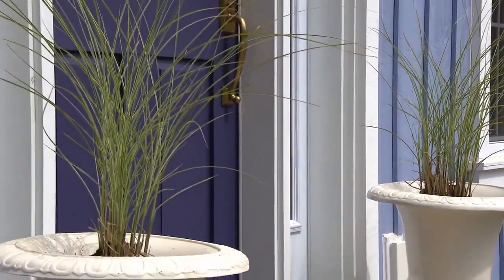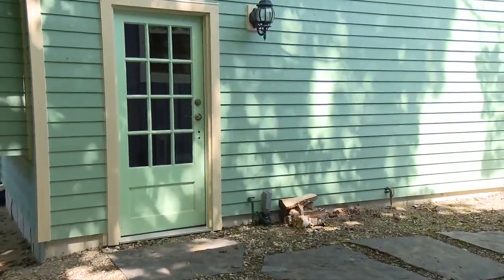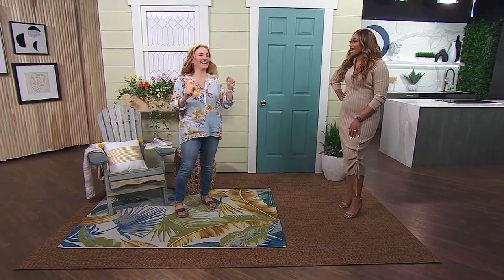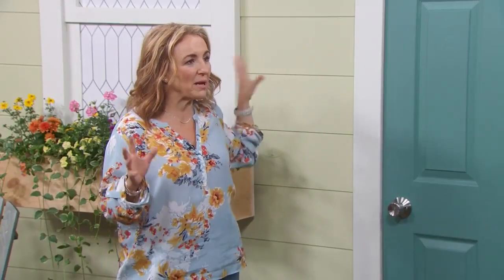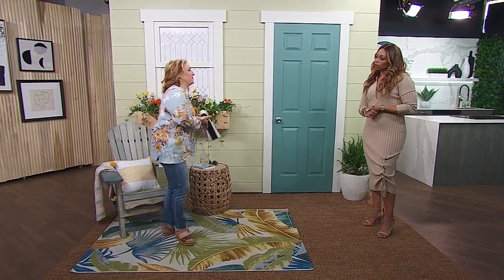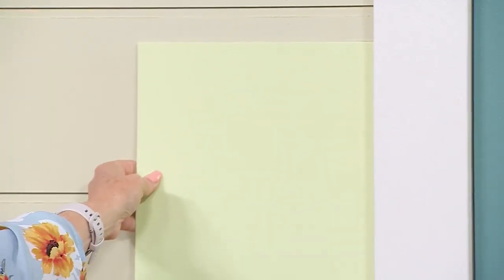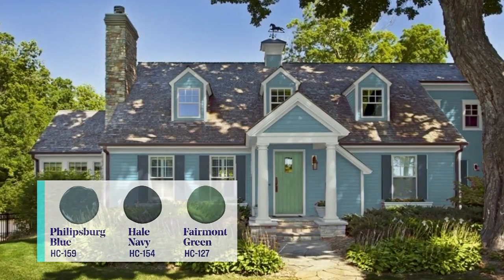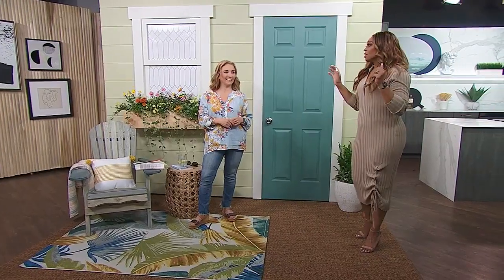How to use a beachy colour palette in your home's exterior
Benjamin Moore paint expert Sharon Grech shows how to bring a beach colour palette to your own exteriors. "It’s all about balance – and choosing the right intensity of colour for the surface."